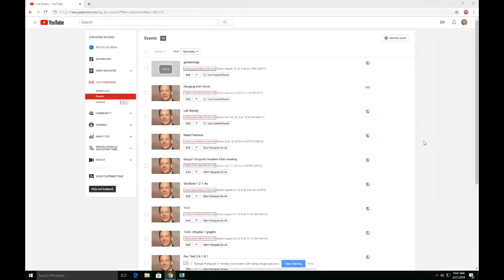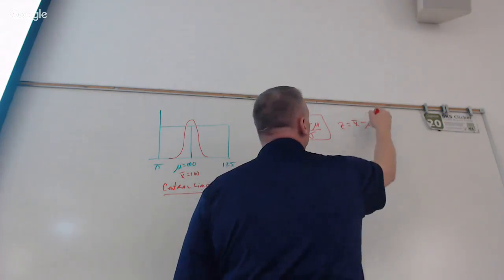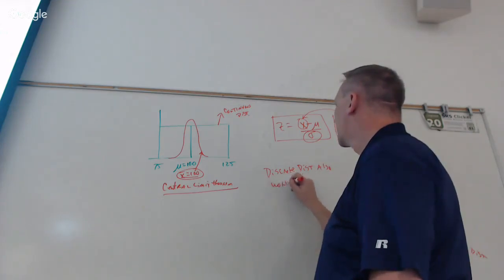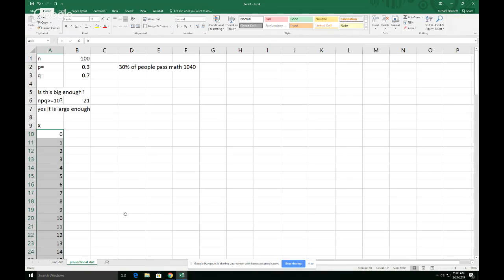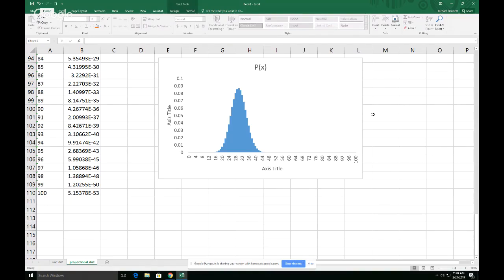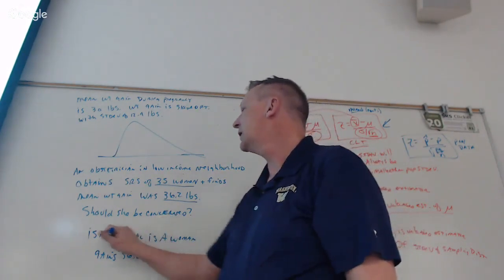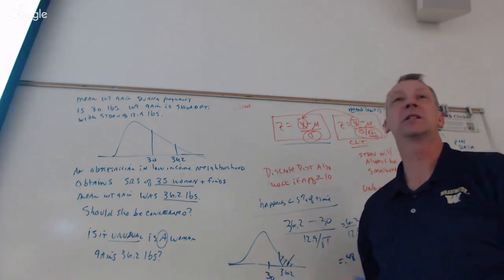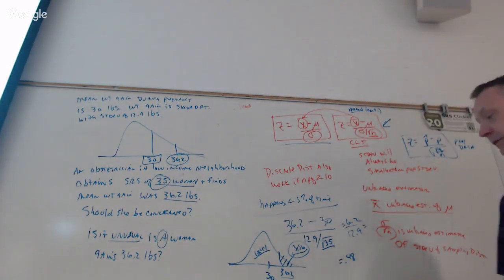Ch 15- CLT part 2